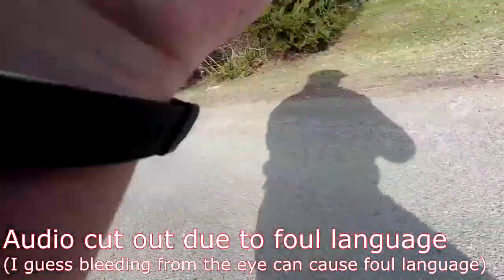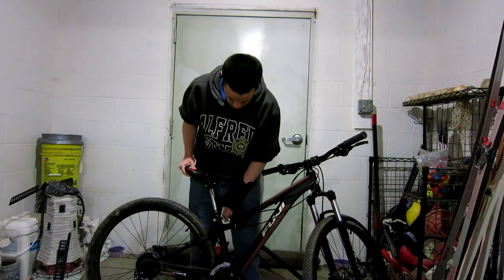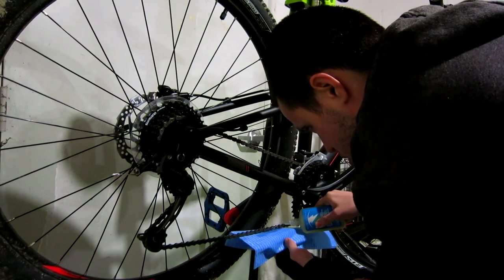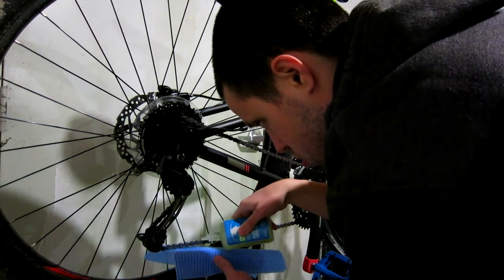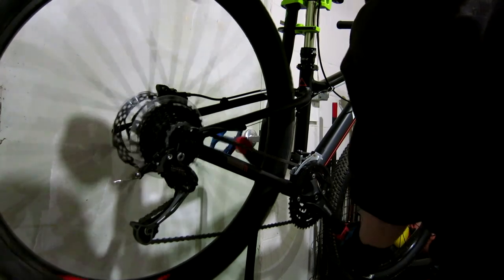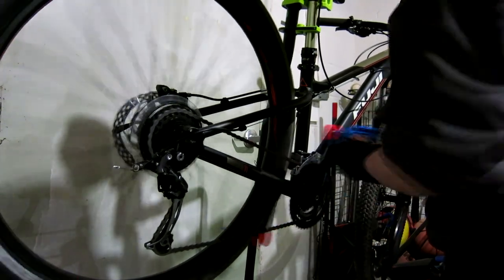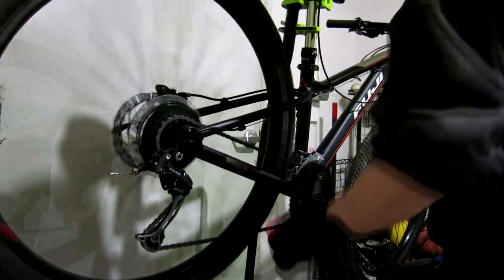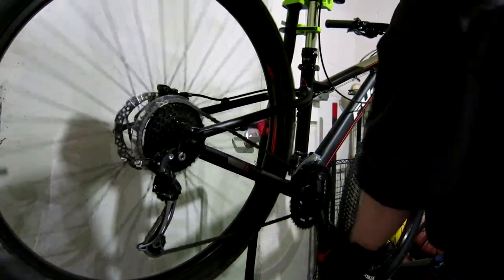First Chest-cam Footage: Face Against Road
Just a video demonstration of some (bike) things to check after you've been ejected off the side of it. I don't have a torque wrench so I checked to make sure the headset is tight by pinching the wheel with my feet and trying to turn it, and checking for any active deviation.

Crash video filmed with a Yi Lite Action Camera, and a Stuntman chest harness.